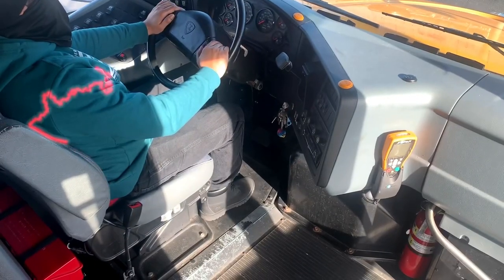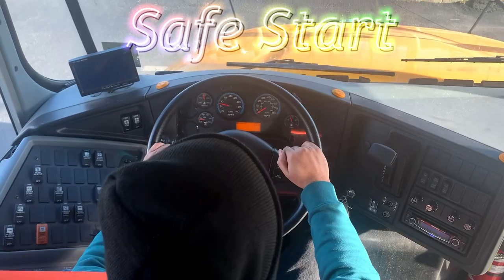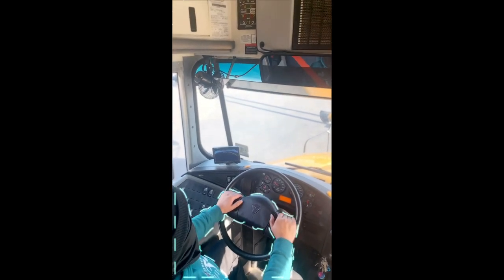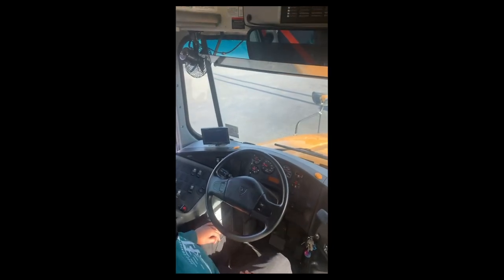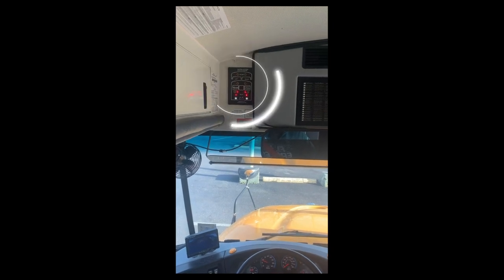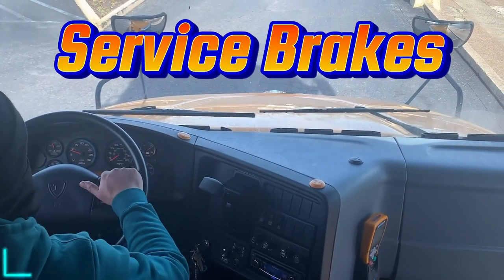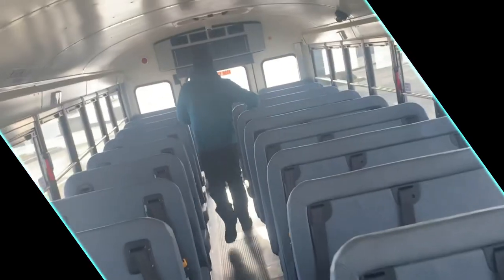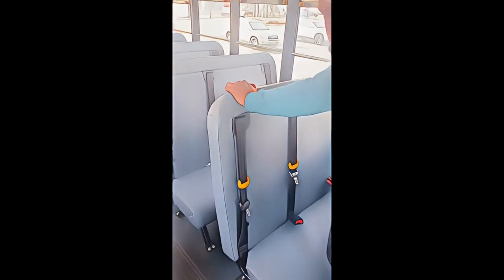Interior Pre-Trip Inspection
Everything you need to pass your Interior Pre-Trip Inspection